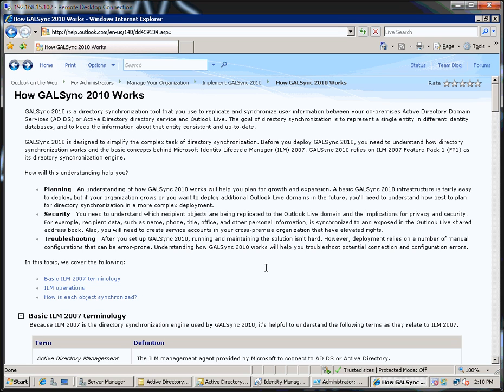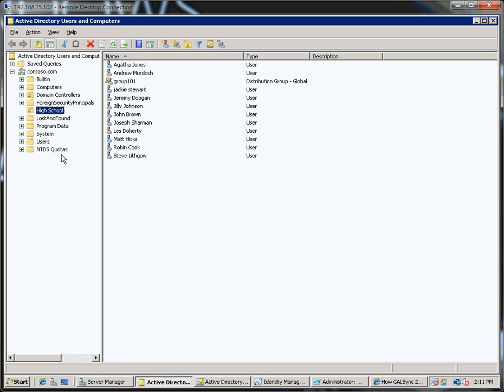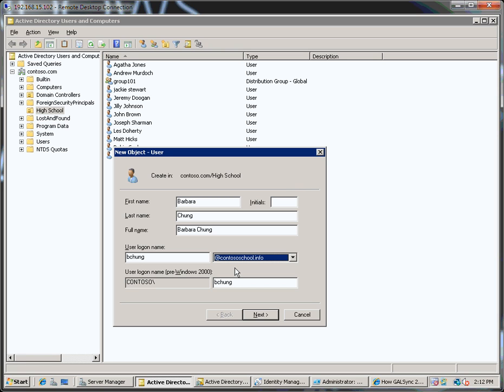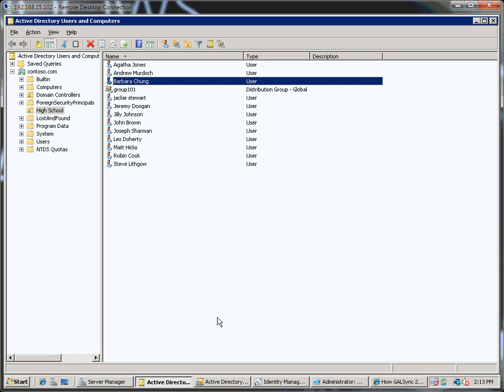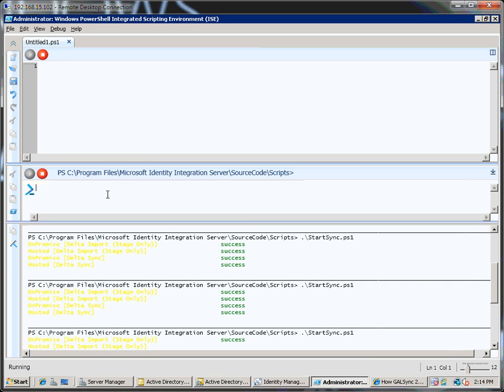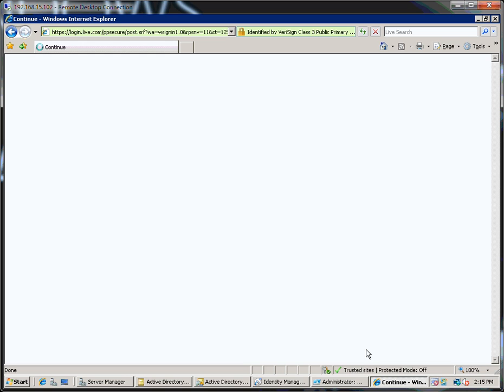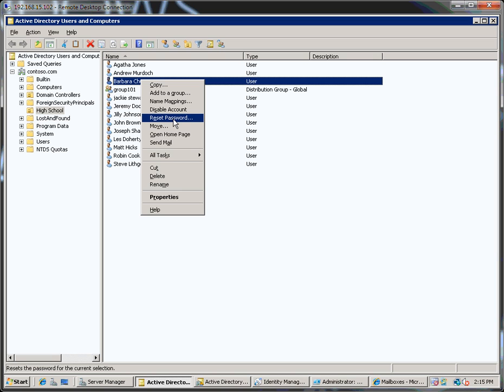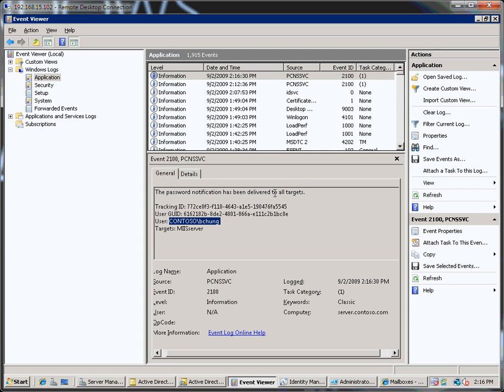GALSync 2010 Demo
GalSync (now called OLSync) demo